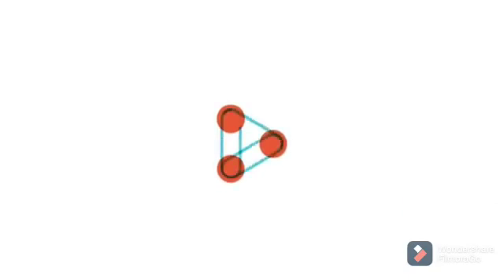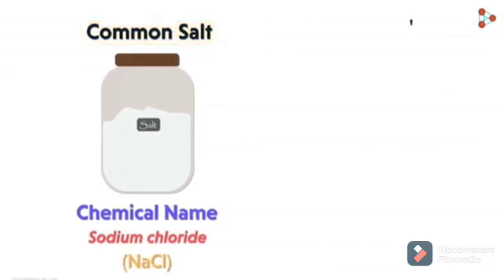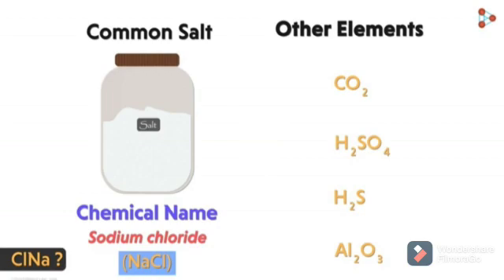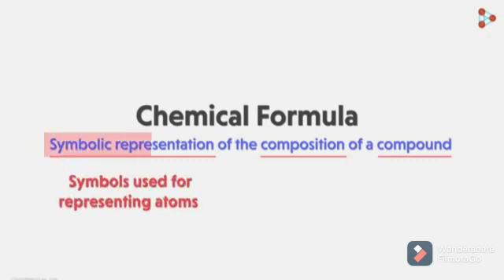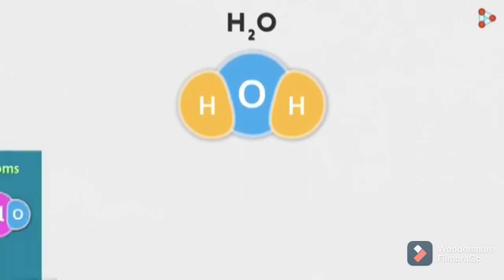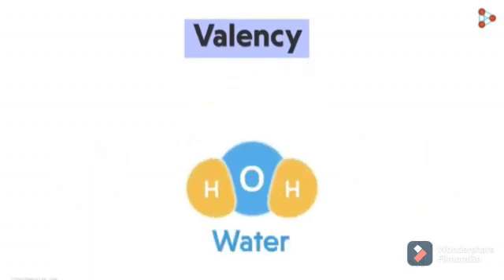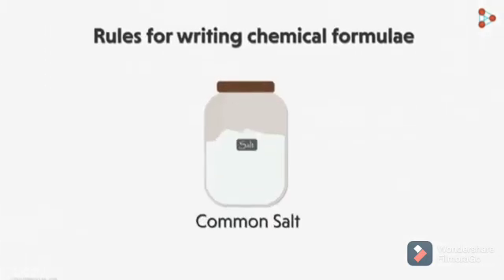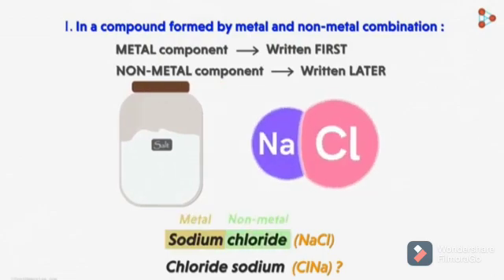COMMON SALT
Video from educational institution by krish kumar.